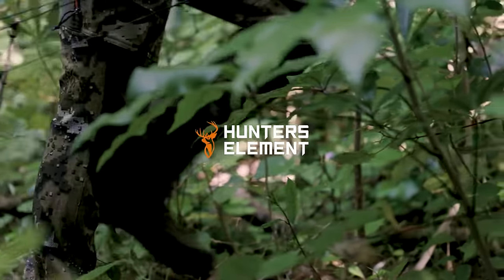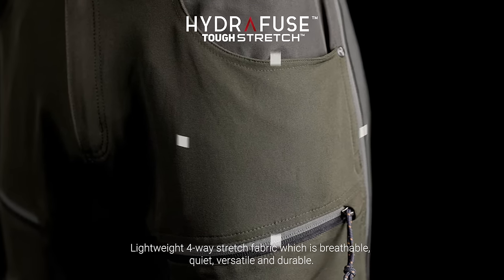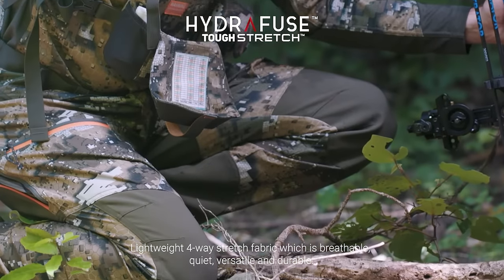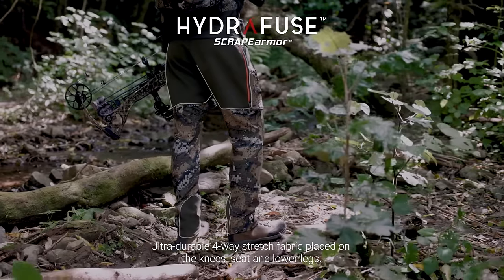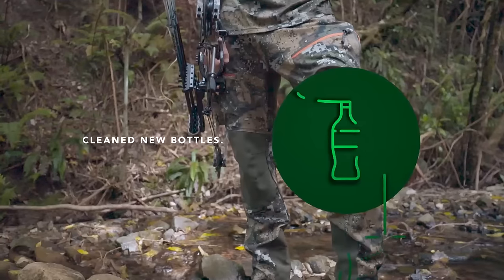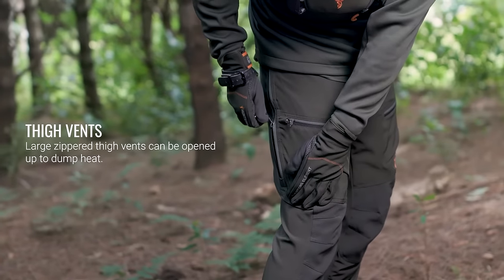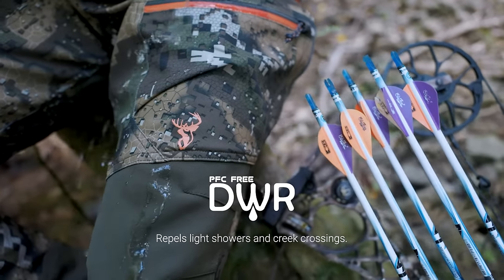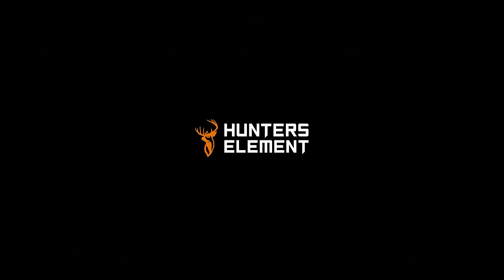Spur Pants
The Spur pants are the one pair of hunting pants that will stick with you through all seasons while minimising bulk and weight. This light nature combined with thigh vents allows them to be nice and cool in summer and paired with an underlayer, warm enough in winter.

The Spur pants are excellent for hunters who want to get the most out of their kit. With years of history, these are proven to be the workhorse of pants.